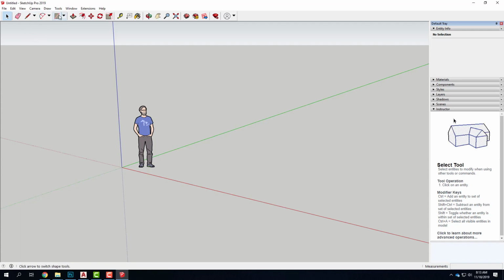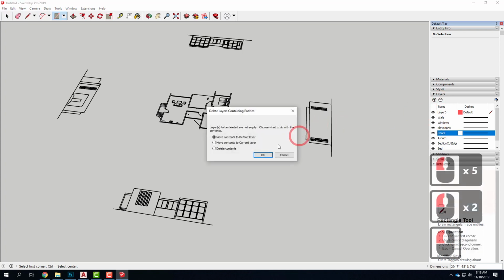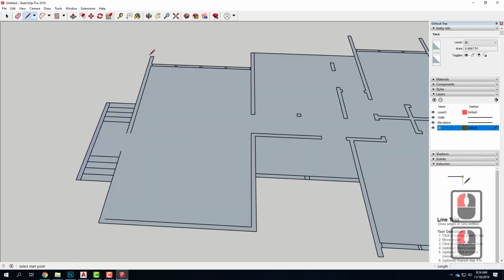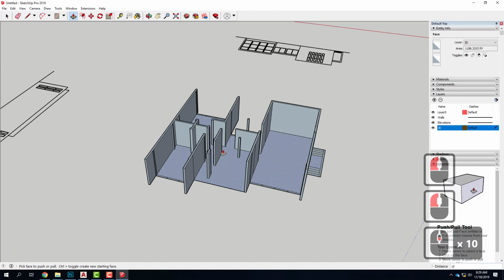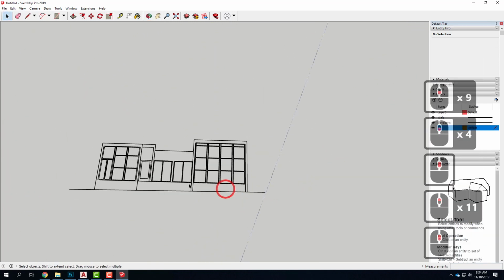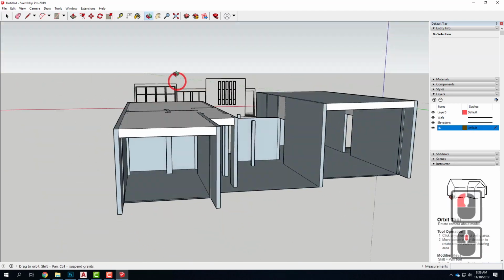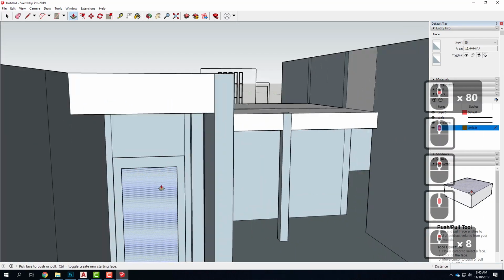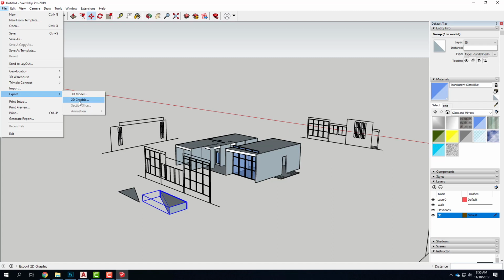Lecture 124 - Bringing AutoCAD into SketchUp (Fall 2019)